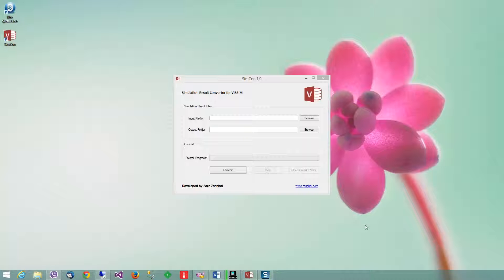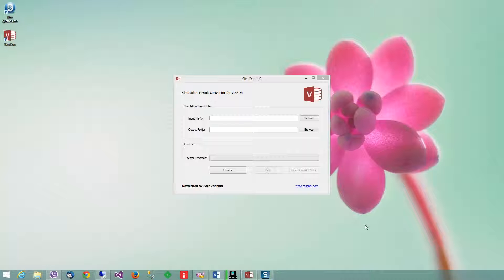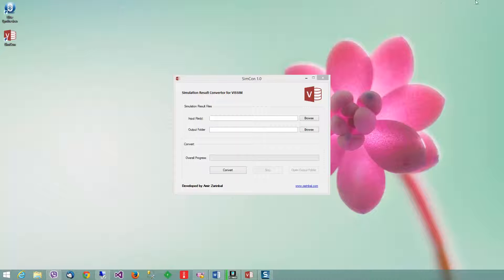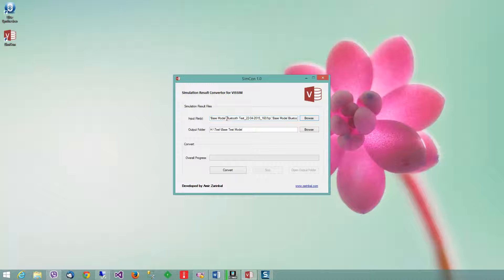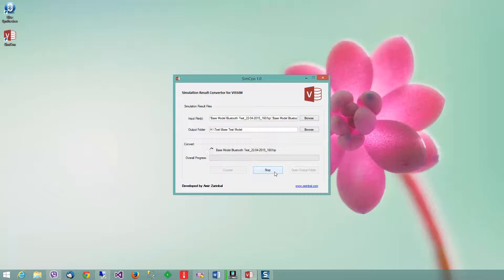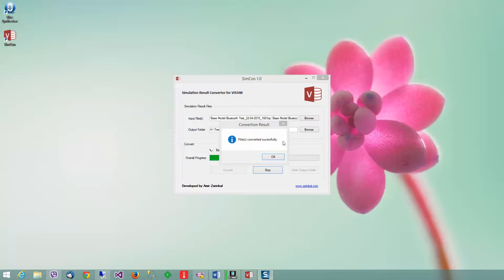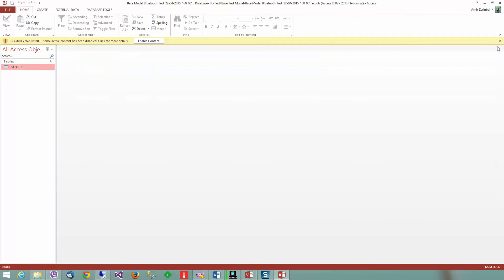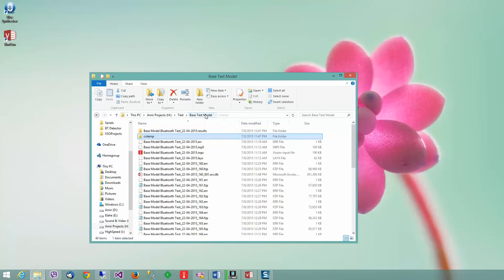Convertor for VISSIM Vehicle Record (fzp to MS Access)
This program is a batch convertor tool that can convert the VISSIM trajectory files (fzp) into Access database. The reason that we developed this application is that there is a considerable drop in VISSIM performance  when we use export to database feature.

You can download the program and see the video on how it works here: